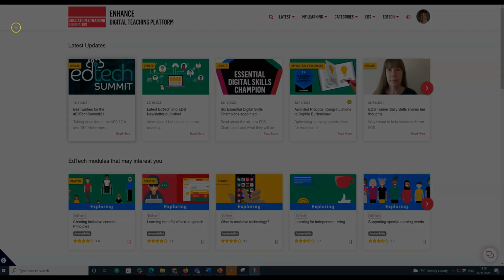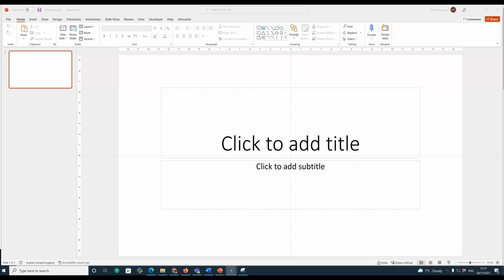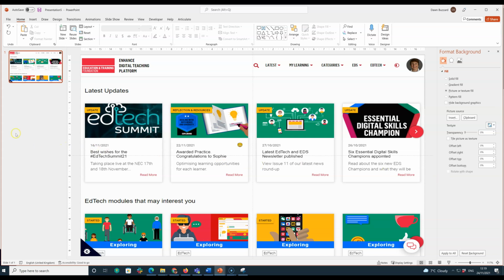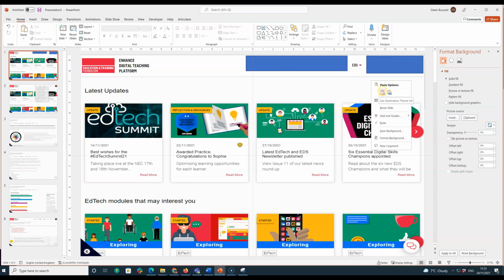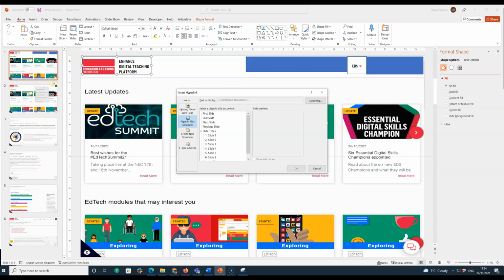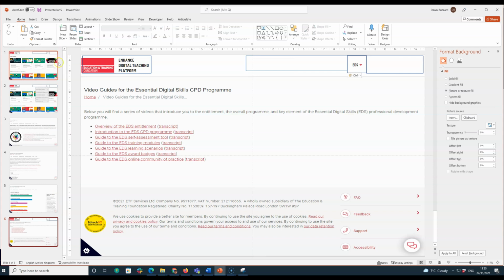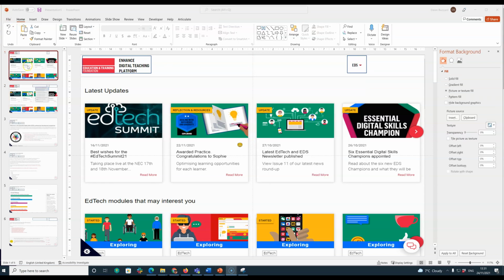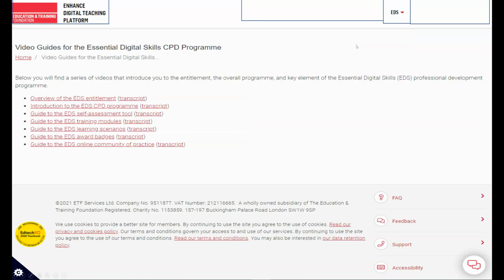Exploring WebPage Simulation for Offline Teaching, using PowerPoint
WebPage Simulation for Offline Teaching, using PowerPoint

This is not an ETF video by a link recommended by an attendee